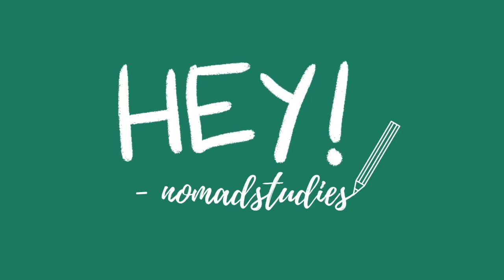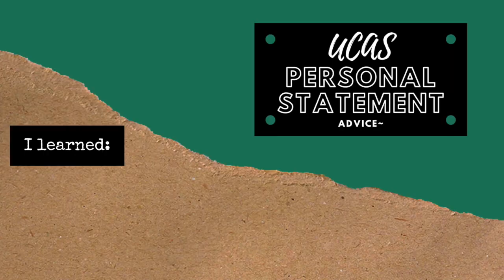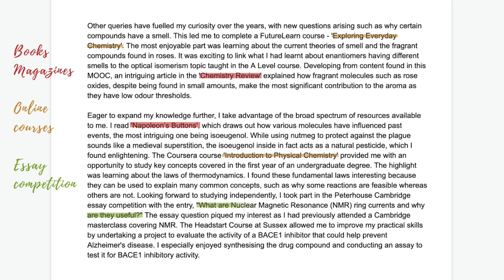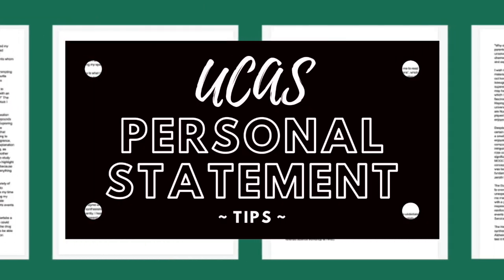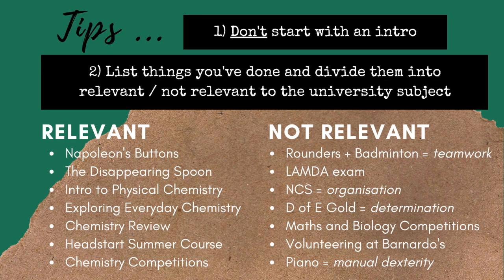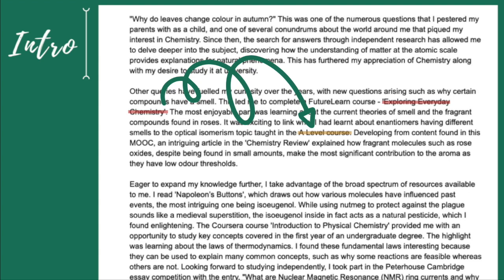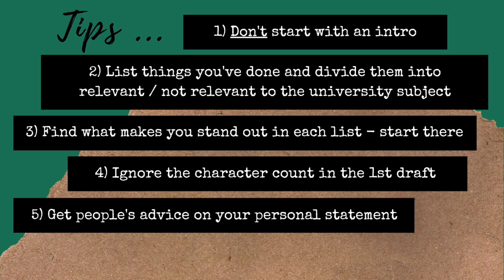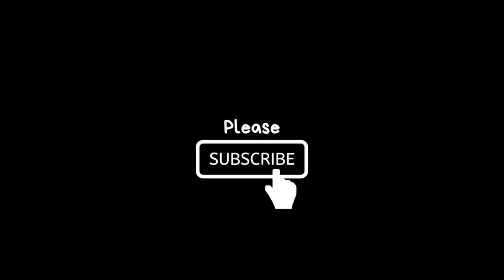How to Write a PERSONAL STATEMENT for top UK UNIVERSITIES | Imperial College Student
Hey guys! With UK university applications around the corner, I am sharing some tips on how to write an excellent personal statement! (imo at least lol.)  My PS got me into Imperial, Durham, St Andrews and Bath. I ultimately got rejected from Oxford after 3 interviews, therefore I believe my interview technique was my let down and not my personal statement since it got me that far. I hope you guys find this video helpful and all the best with university applications in the future!  :)

RESOURCES:
Online courses:

If you found this video useful, be sure to check out these videos too:

Hiya! I just finished my 2nd year studying Chemistry at Imperial College London. I (try to XD) post new videos weekly to do with either university, study motivation or travel. Thank you for checking this video out, it means a lot :)
~ nomadstudies

F O L L O W   M E
My DMs are always open :)